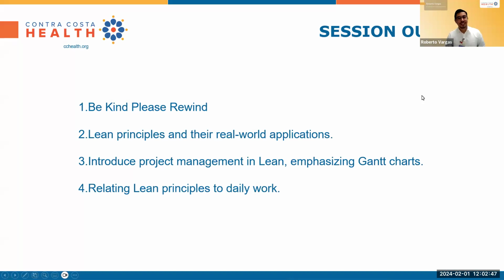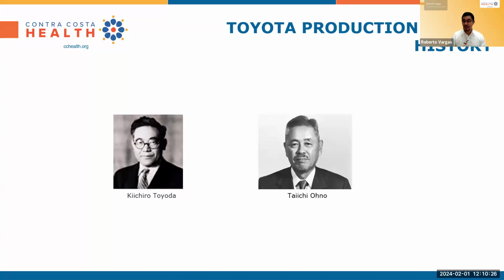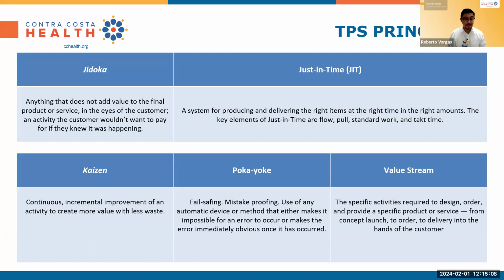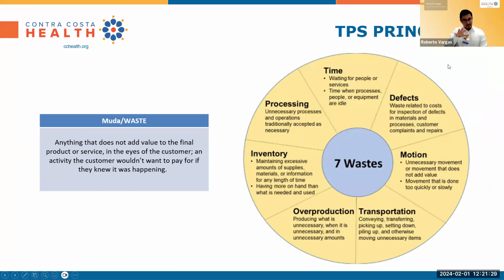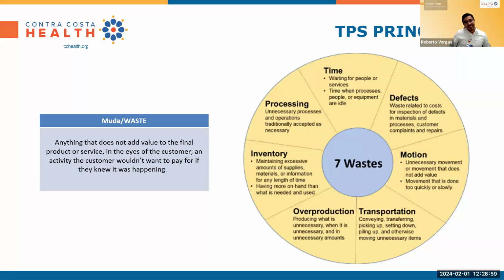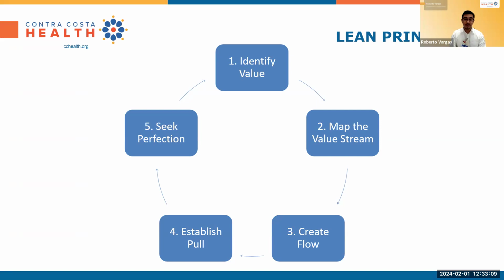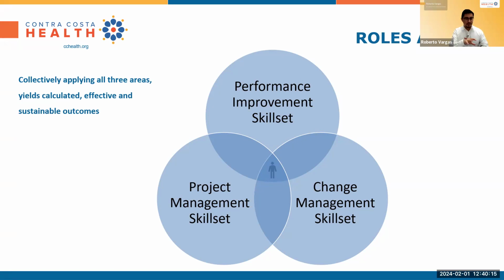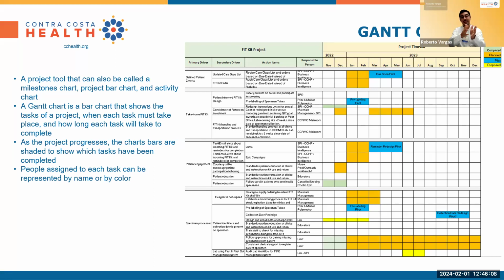County Improvement Academy, Session #2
The Improvement Academy is a virtual class that empowers you to enhance organizational practices.

This session introduces Lean Management Principles, emphasizing their practical applications and how they relate to daily work, with a focus on project management techniques like Gantt charts within Lean projects.